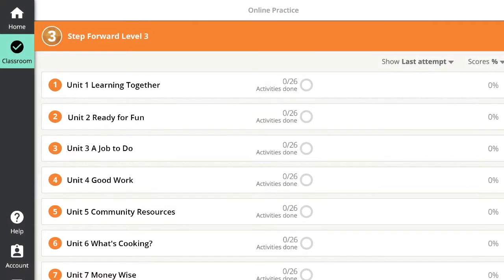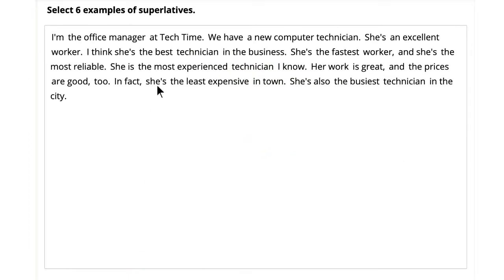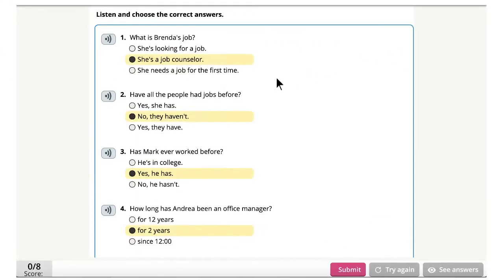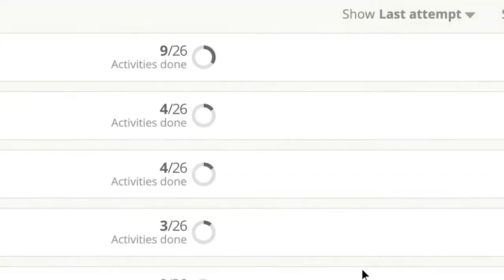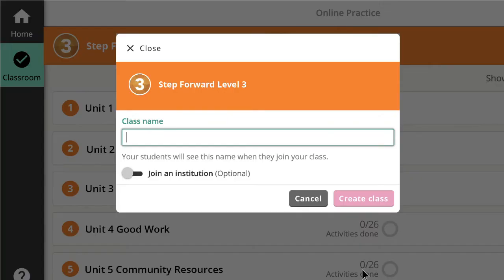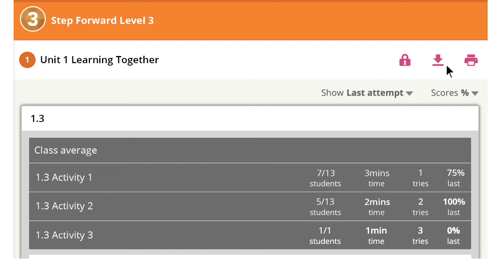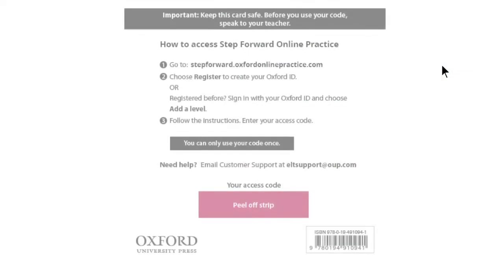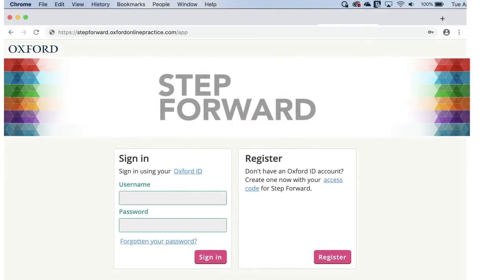Step Forward | Second Edition Online Practice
Boost your students’ digital literacy skills!

Step Forward Second Edition now includes Online Practice to reinforce the language and skills taught in the Student Books. Intuitive and easy-to-use with over 200 new interactive activities at each level, Online Practice motivates students to keep learning and developing their digital literacy skills. The wide range of English language activities covers all four skill areas plus pronunciation, grammar and vocabulary. Instant feedback builds confidence and encourages learner independence, while automatic grading frees teachers up to focus on meaningful instruction.

FEATURES:
User-friendly gradebook allows teachers to track ‘time on task’ and review progress.

Optimised for laptop, desktop, tablet, and mobile devices.

Easy access in school or at home facilitates blended learning instructional models.